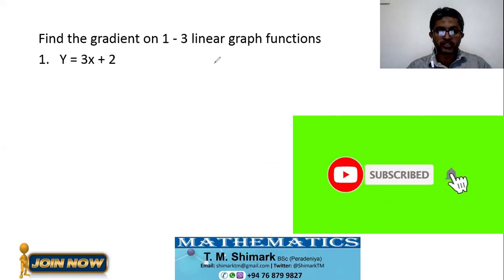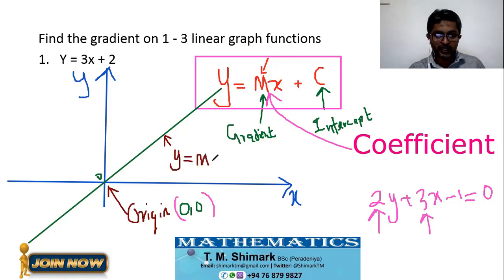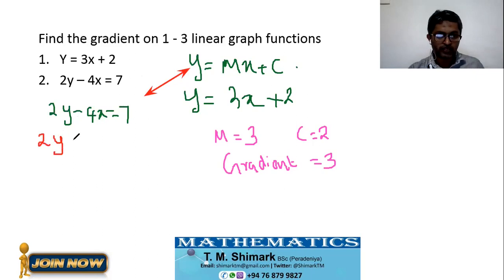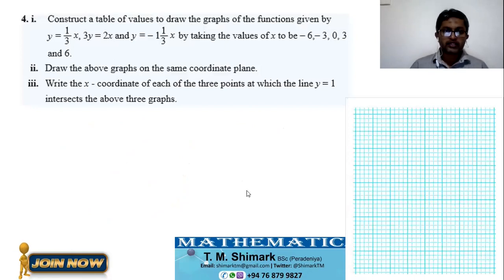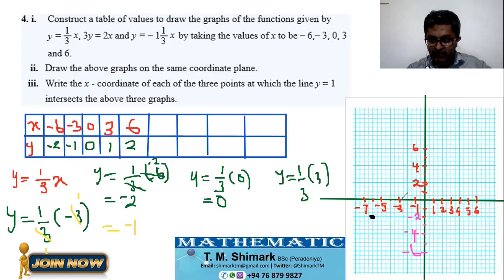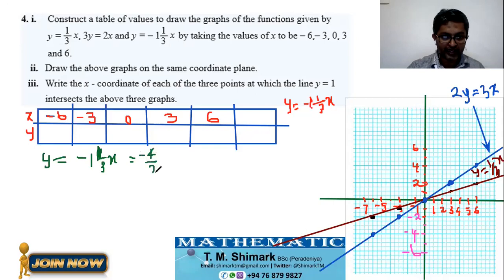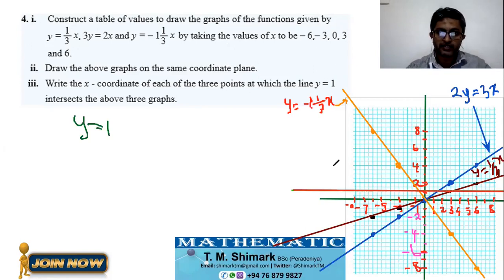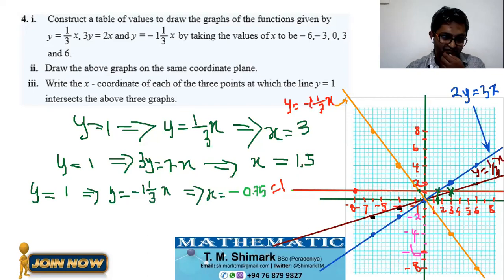Graphs || Gradient of Straight Line Graph || GCE O/L Mathematics || Prasthara || ප්‍රස්තාර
Identify graph functions || draw y = mx graph || finding the gradient